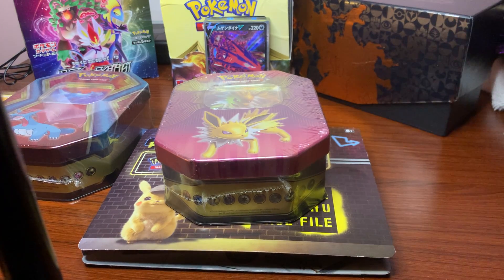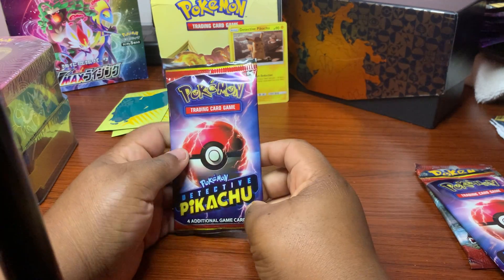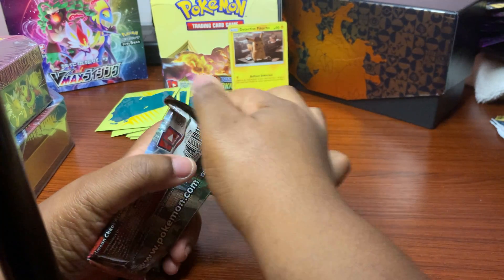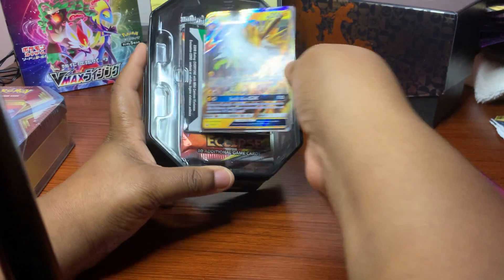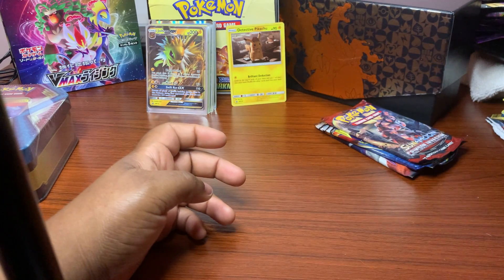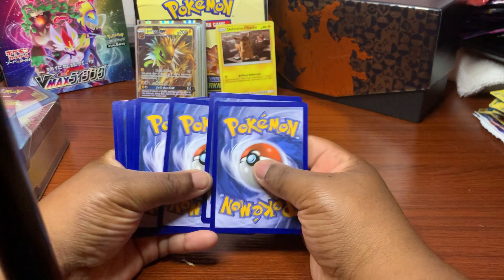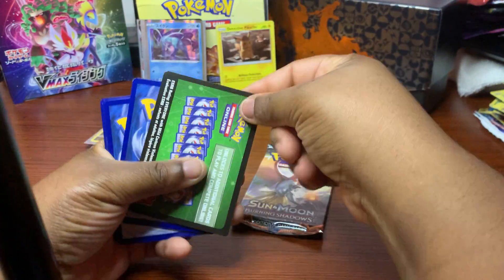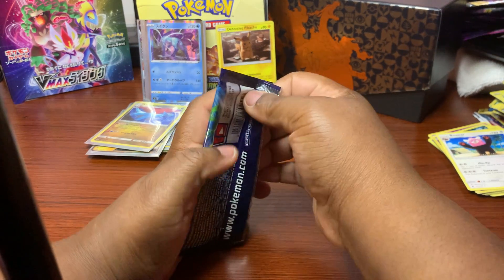DETECTIVE PIKACHU AND JOLTEON BOXES FROM WALMART AND GAMESTOP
Lol this is another pokemon pack opening video enjoy!!